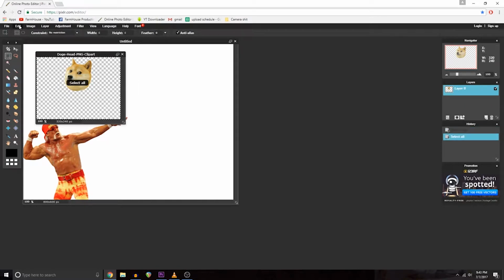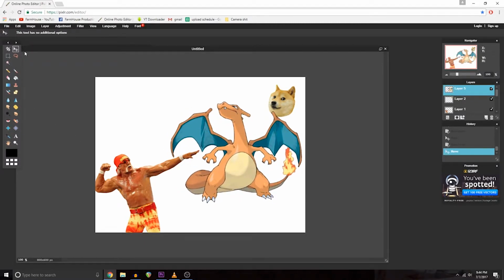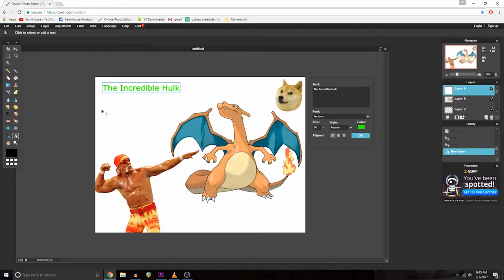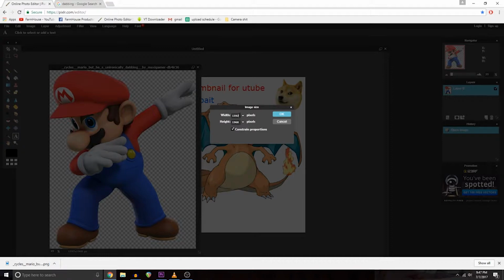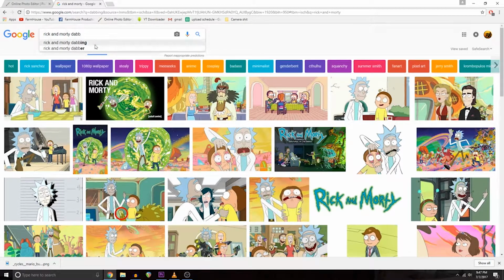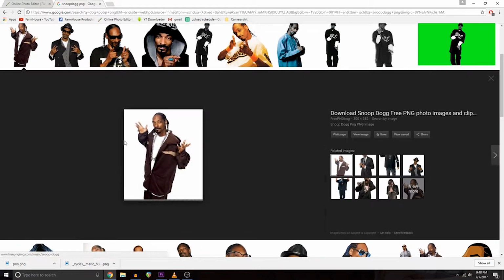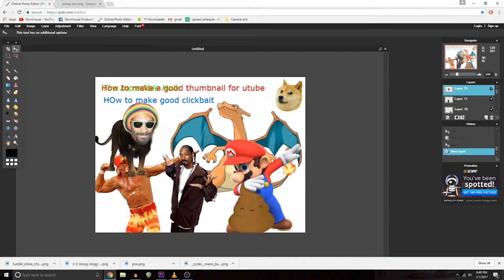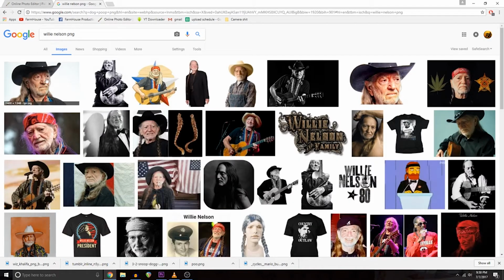How We Use Pixlr to Make Our Thumbnails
FarmHouse Productions is a video production company based in Arkansas. We produce videos and podcasts for online platforms like YouTube, iTunes, and SoundCloud. Those videos include several podcasts, video game let's plays, sketches, Send That Tweet!, and a vlog/lifestyle series called Life on the Farm.

We are in the process of turning our company into an actual production company.

FarmHouse consists of 4 members:

Raymond - Co-Founder, Editor, Producer, creator of a bunch of shows that have been cancelled (Basketbull Podcast, Tabled, Go Home, Gamer Girl Podcast)

Seth - Editor, Producer, Host of Plant a Seed Podcast

Justin - Co-Founder, Creator of Life on the Farm

Brad - Co-Founder,  Host of Dinner for Three Podcast